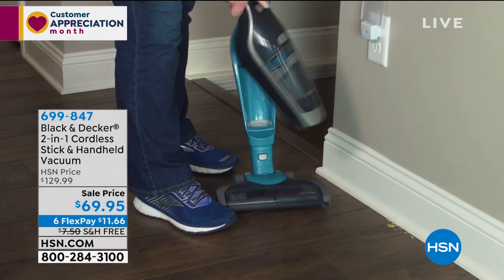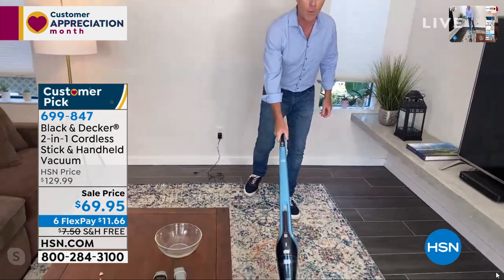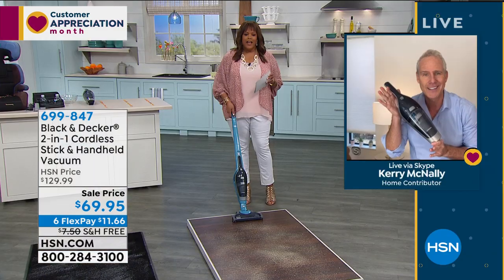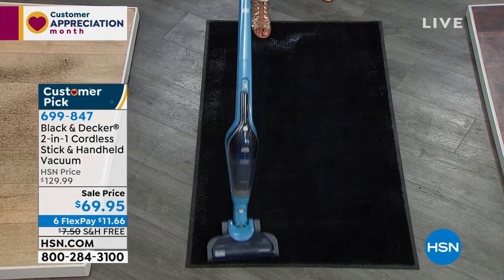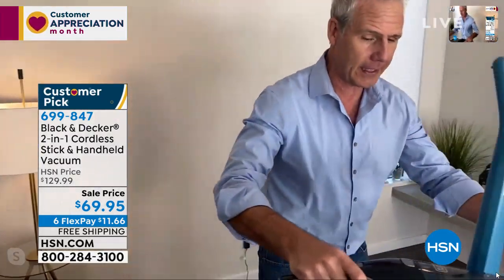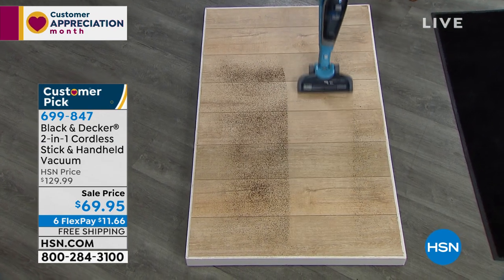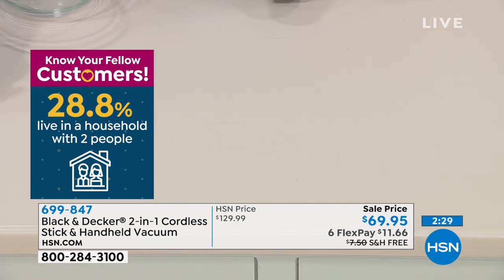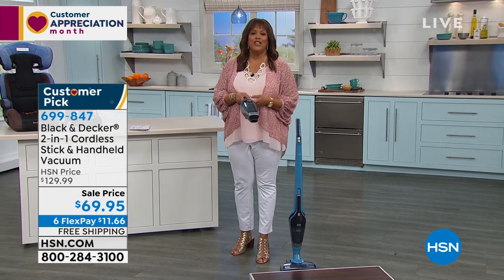Black Decker 2in1 Cordless Stick Handheld Vacuum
A smarter way to clean, this twoinone cordless stick vacuum helps you tackle carpets and hard flooring. The on/off powered brush bar lets you clean your carpets and area rugs with a motorized brushroll, or take care of small jobs using the detachable handheld vac.

     Vacuum

    Charger

     Crevice tool

     Brush attachment

     Pleated prefilter

     Washable filter

    To release floor head, gently place foot on it and tilt the vacuum to release.